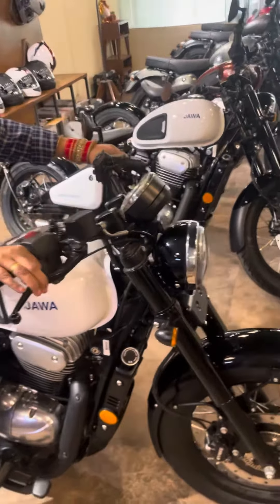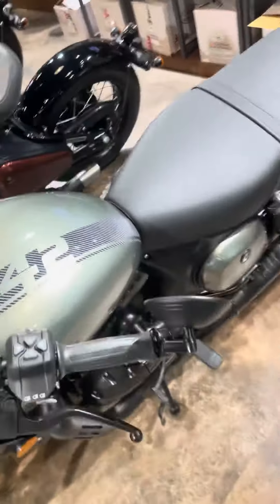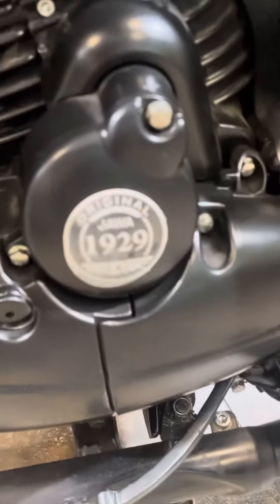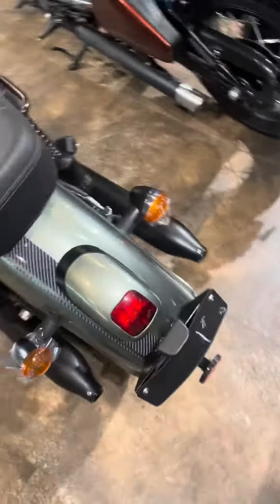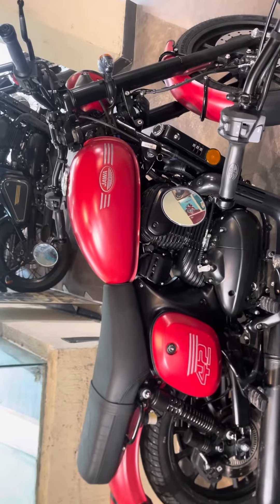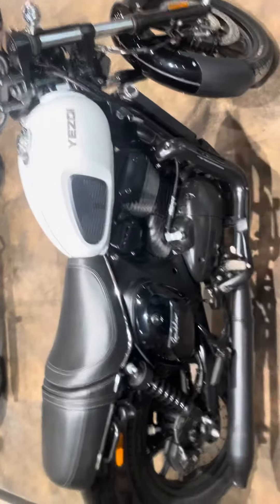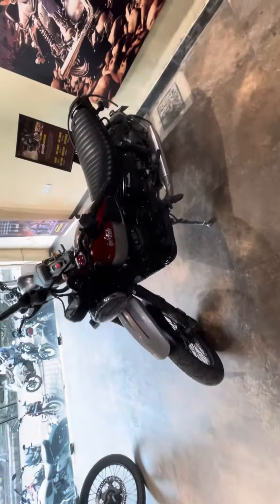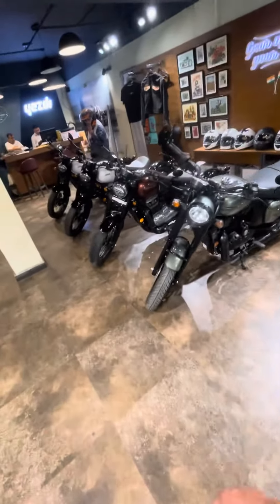Yezdi Motorcycle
350 cc both cruiser and off roader bikes